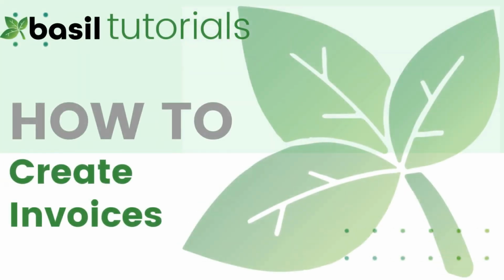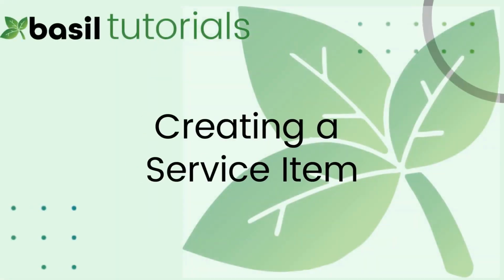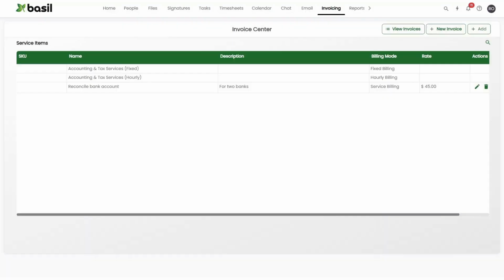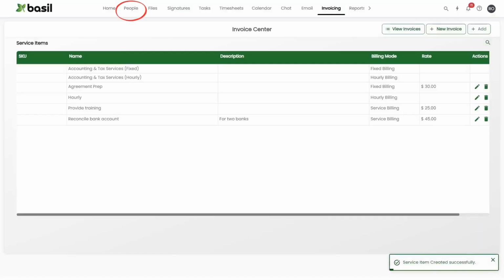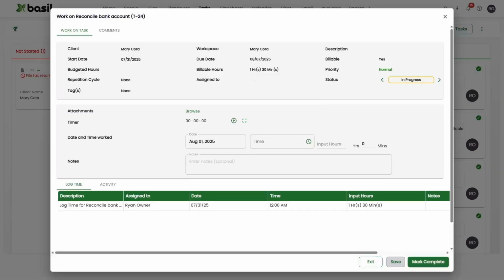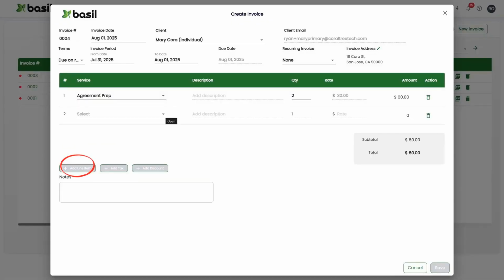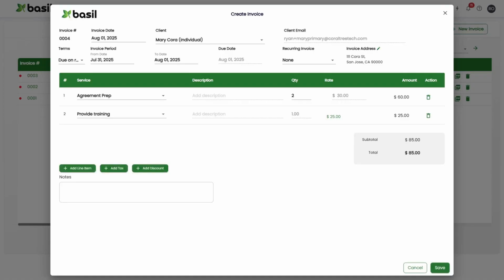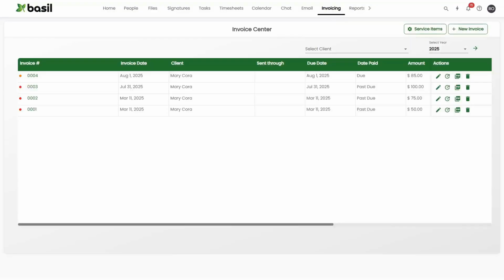Basil Tutorials: Invoicing